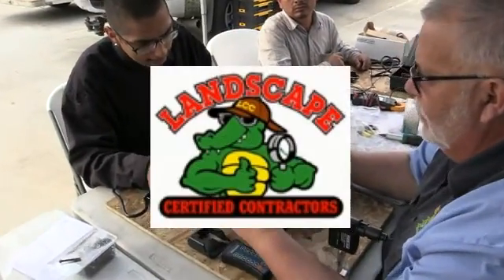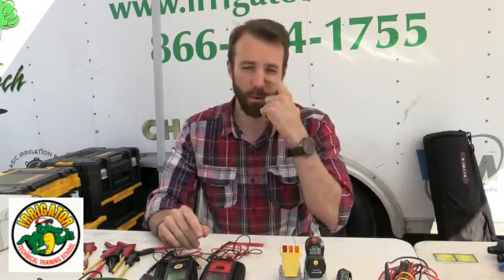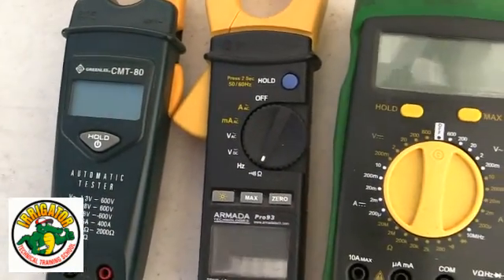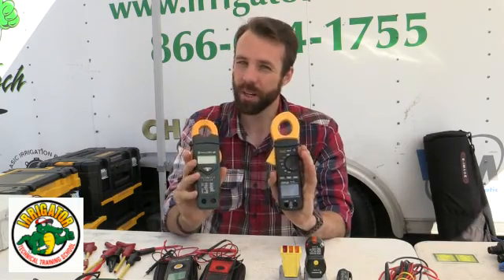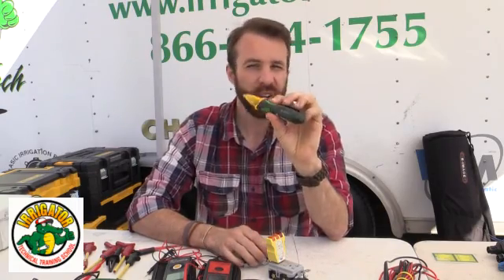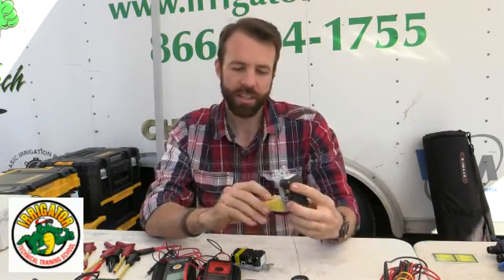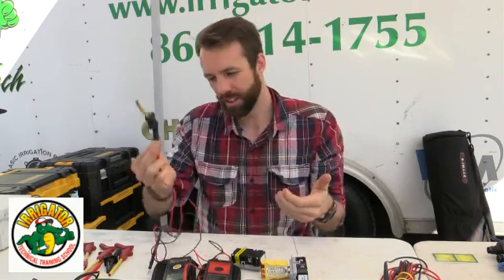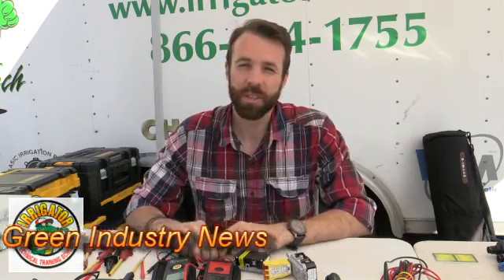Electical Tools for an Irrigation Technician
The Green Industry News presents Brandon Burgess with Irrigator Technical Training school as he covers the basic electrical tools need in the irrigation field